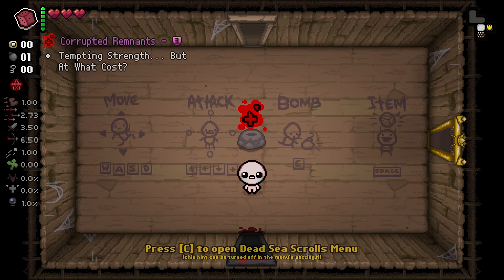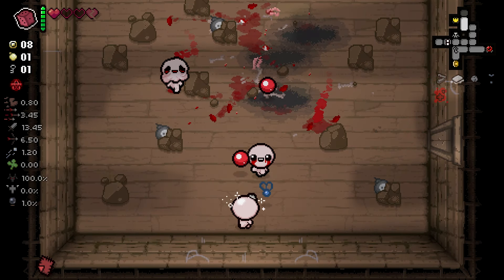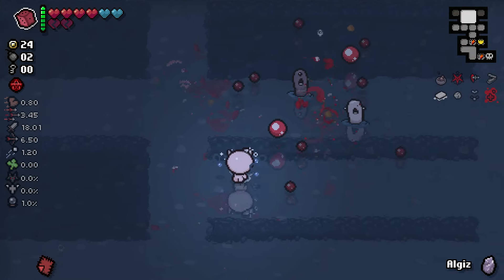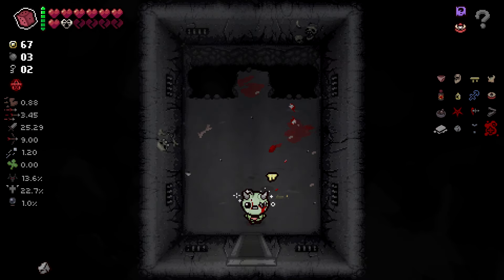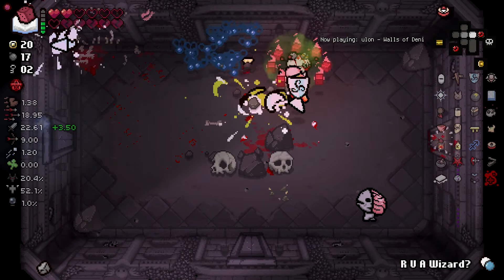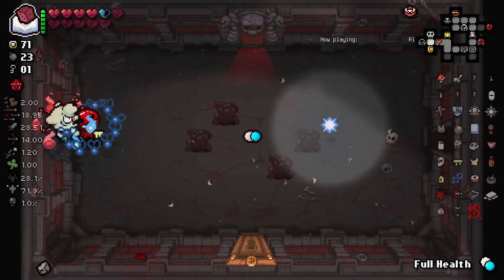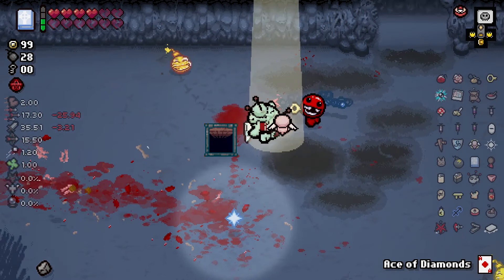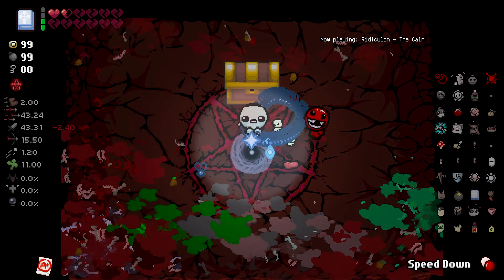I Found The Most BROKEN Quality 4:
NEW ISAAC VIDEOS DAILY!

LIVE M-W-F FROM 6PM PST - 8PM PST

The Binding of Isaac: Repentance features an extensive collection of powerful items, including "Tech.5", "Brimstone", "D6", "The Bible", "The Hourglass", "The Compass", "The Negative", "The Wafer", "The Book of Revelations", "The Mark", "The Relic", "The Cell Key", "The Bible", "The Bible", "The Pinking Shears", "The Chest", "The Polaroid", "The Battery". These items offer a wide range of effects, such as increased damage output, invincibility, or the ability to fly. With so many strong items to choose from, each playthrough of the game is unique and offers a new and challenging experience. Keywords: Binding of Isaac, Repentance, extensive collection, powerful items, Tech.5, Brimstone, D6, The Bible, The Hourglass, The Compass, The Negative, The Wafer, The Book of Revelations, The Mark, The Relic, The Cell Key, The Bible, The Pinking Shears, The Chest, The Polaroid, The Battery, increased damage output, invincibility, ability to fly, unique, challenging experience, playthrough. this is not all for keywords shhhh